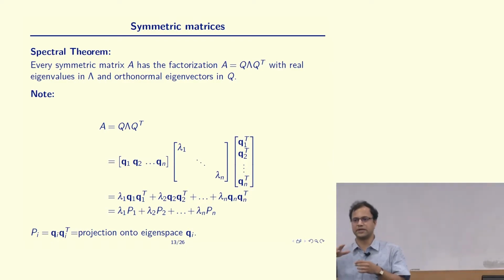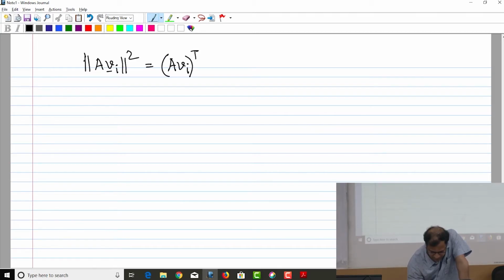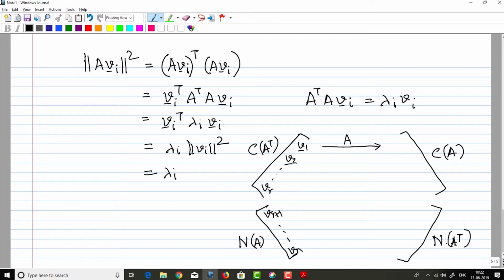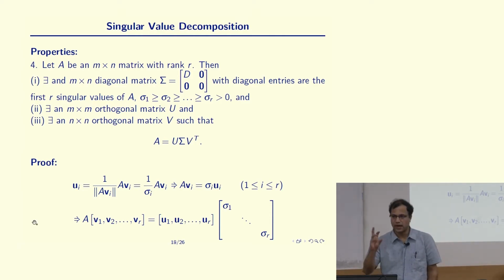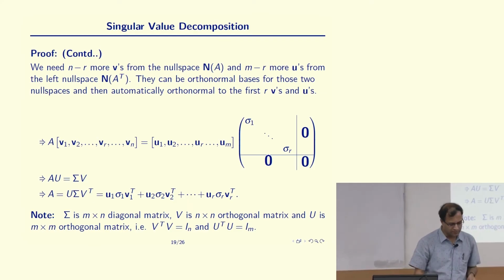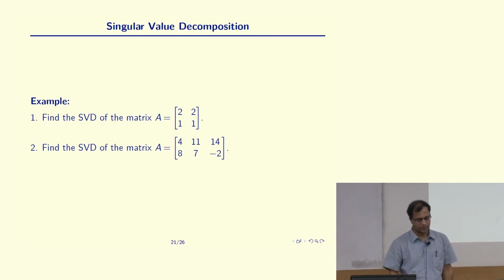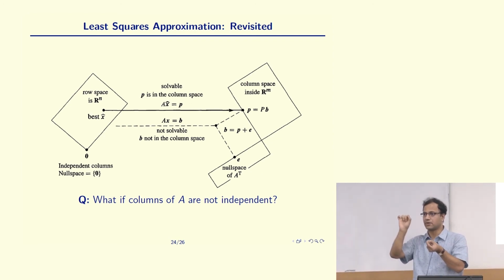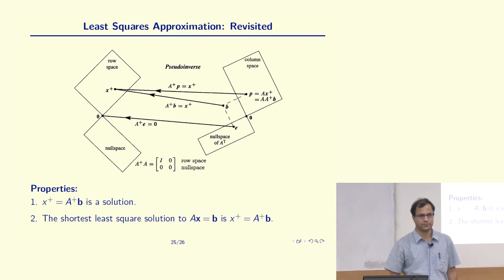symmetric matrices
Course:  ACM Summer School on Algorithmic and Theoretical Aspects of Machine Learning,2019 - Bangalore(ATAM)